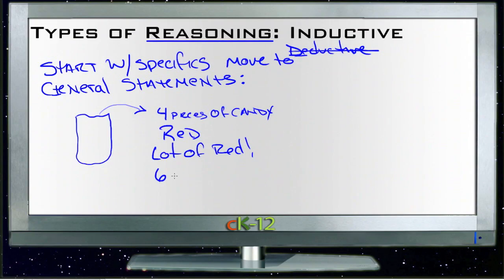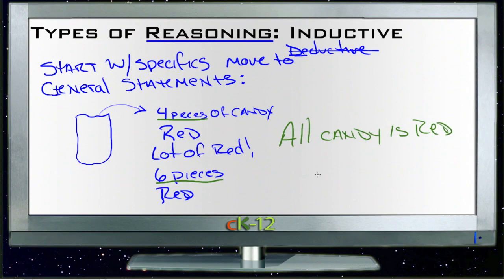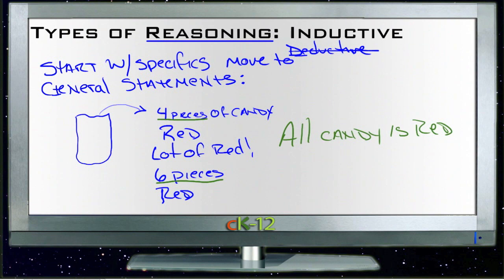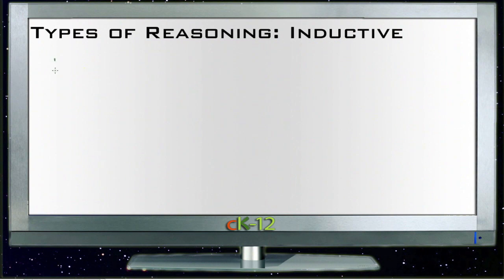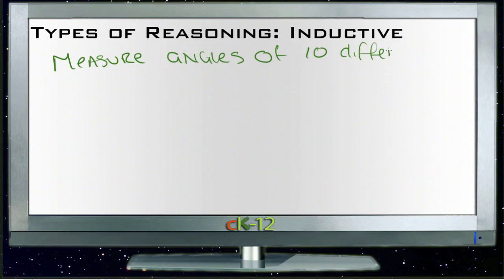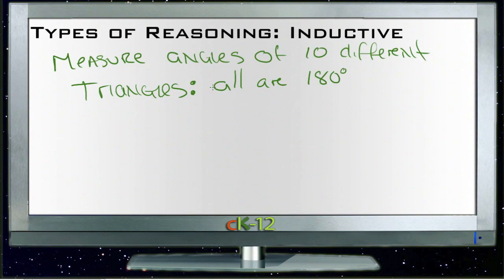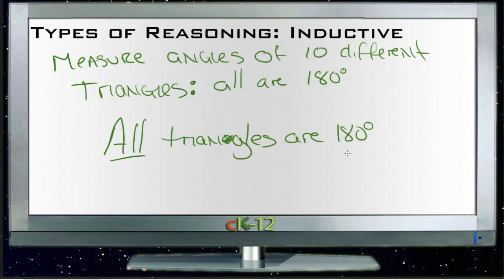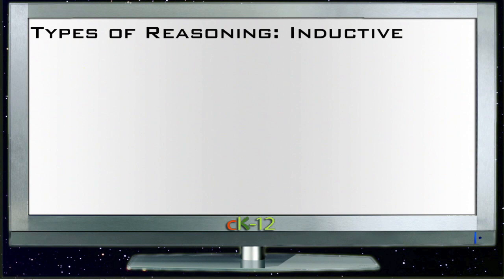Inductive Reasoning: Lesson (Basic Geometry Concepts)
Here you'll learn how to inductively draw conclusions from patterns and examples to solve problems.

This video provides the student with a walkthrough on using inductive reasoning.